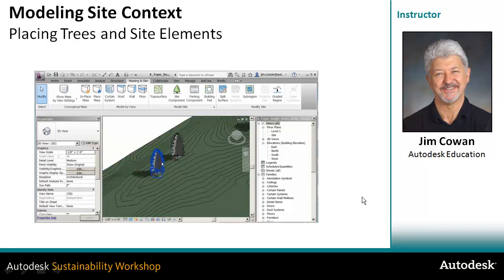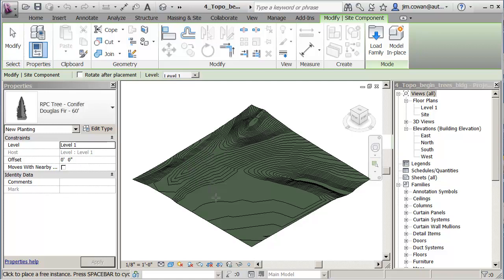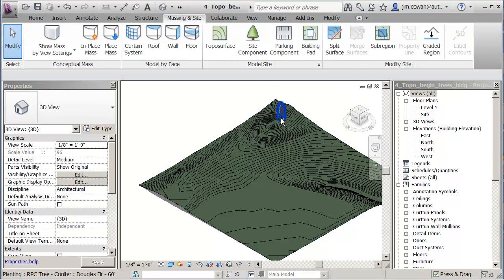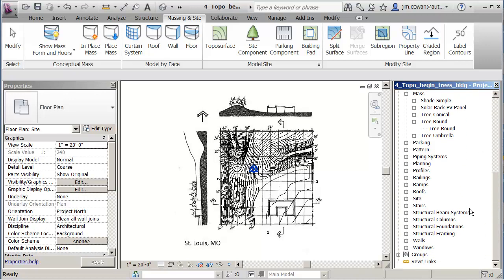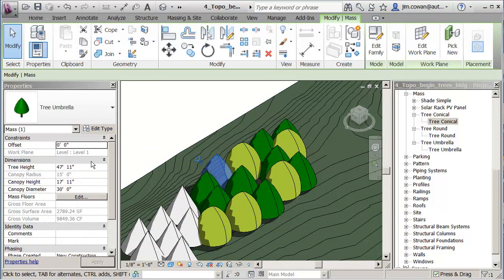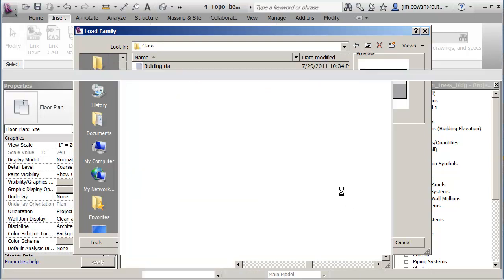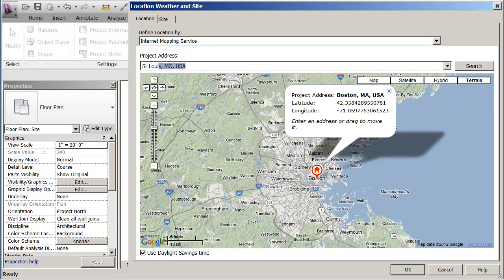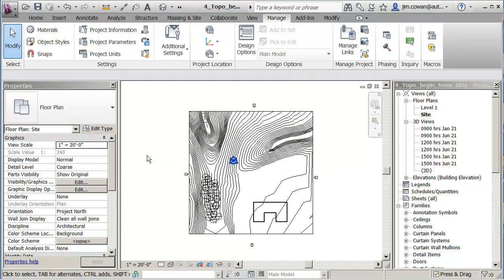Placing Trees and Site Elements in Revit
Learn how to place tress and other site elements in Autodesk Revit to properly analyze wind and solar studies